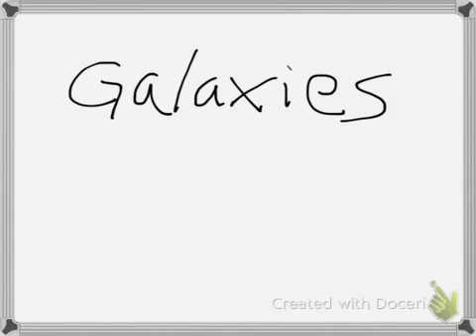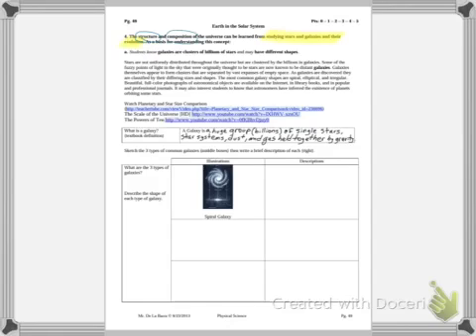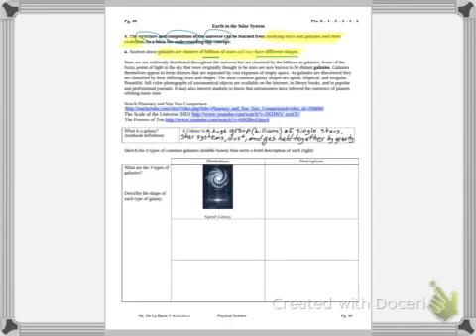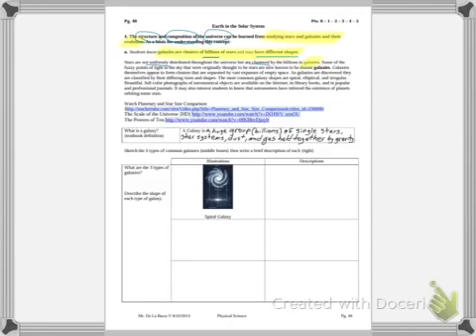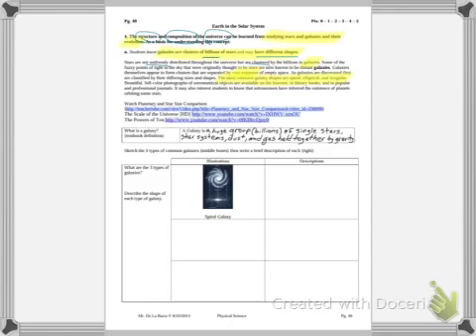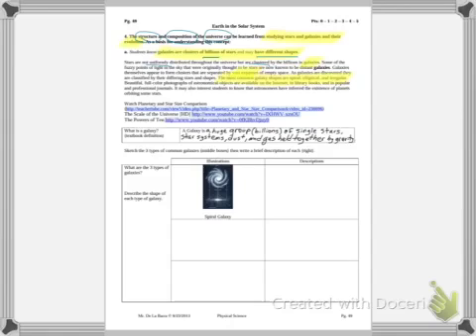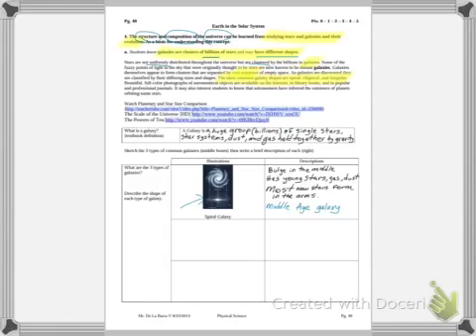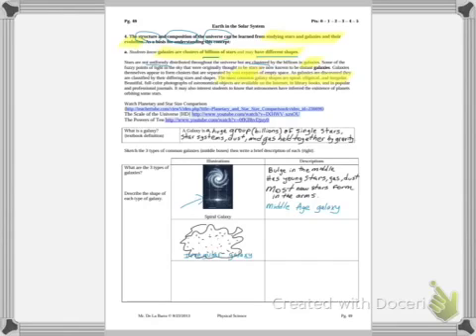Galaxies: spiral, elliptical, irregular